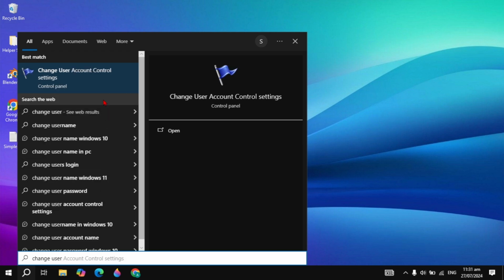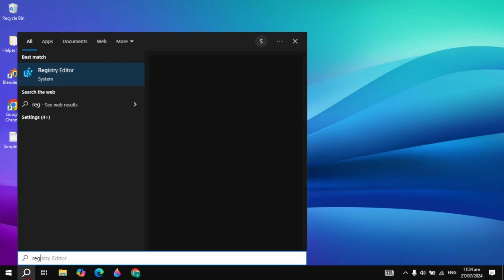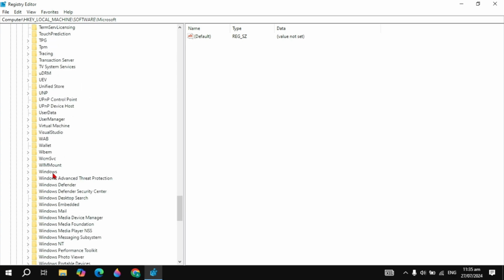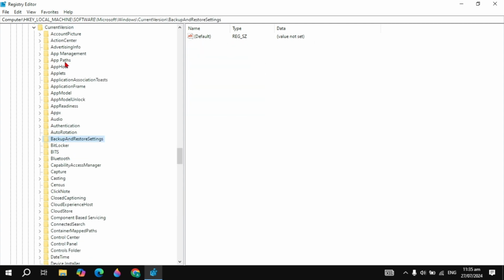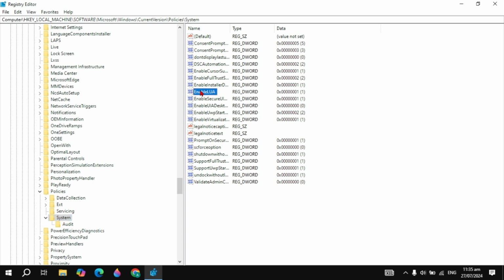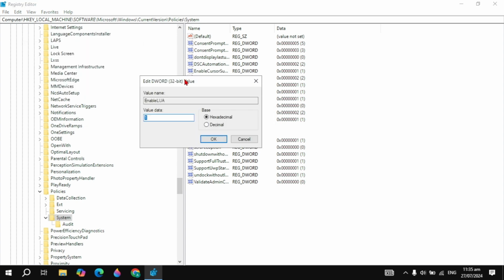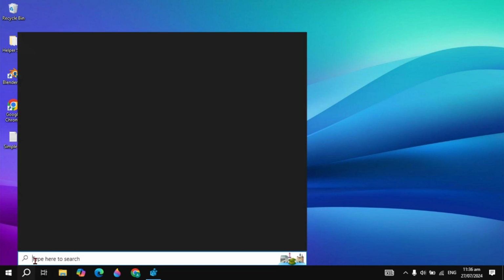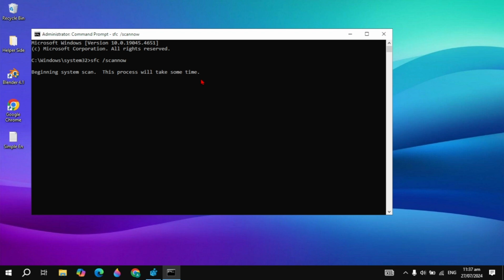How to Solve Drag and Drop Problem in Windows 10 / 11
Struggling with drag and drop issues on your Windows computer? In this easy-to-follow tutorial, learn how to effortlessly solve drag and drop problems on your Windows system once and for all. Our expert guide will walk you through simple and effective solutions to ensure seamless file management. Say goodbye to frustrating error messages and hello to smooth drag and drop functionality. Don't let tech troubles slow you down - watch this video now to optimize your Windows experience! Say goodbye to file management woes and hello to a more efficient workflow on your PC.